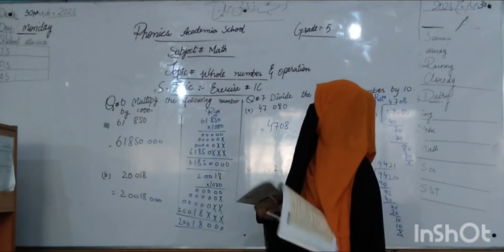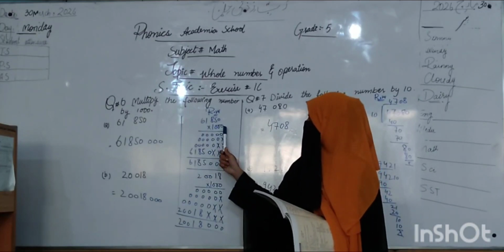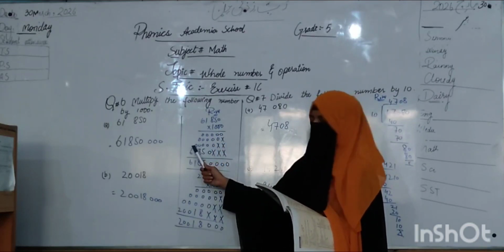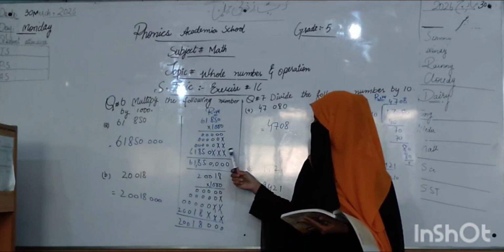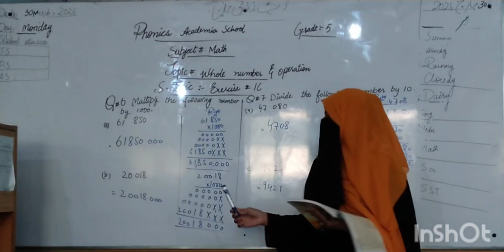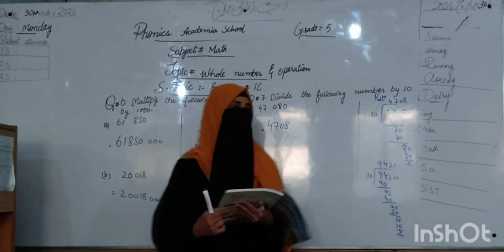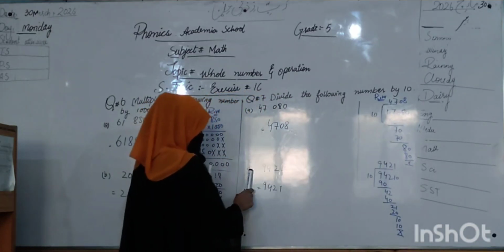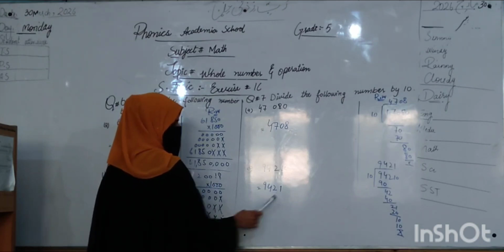Grade 5 Math (30- 3- 26)